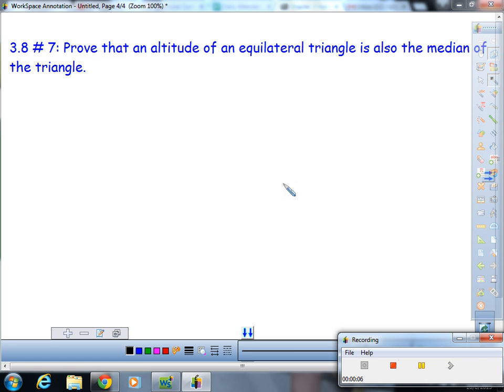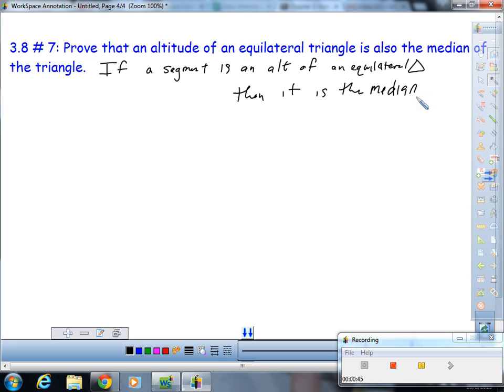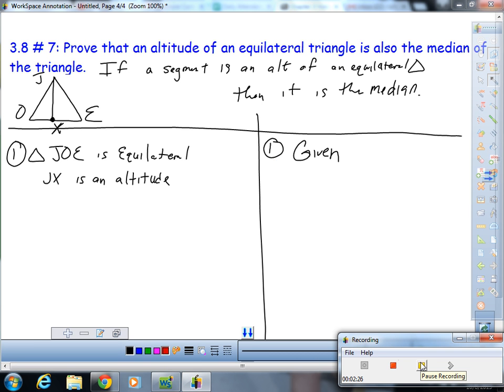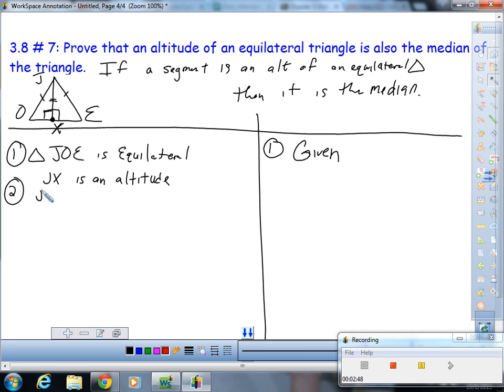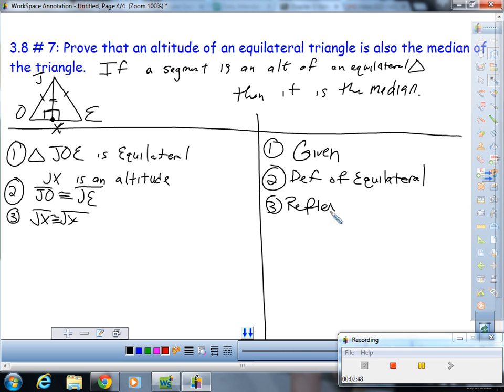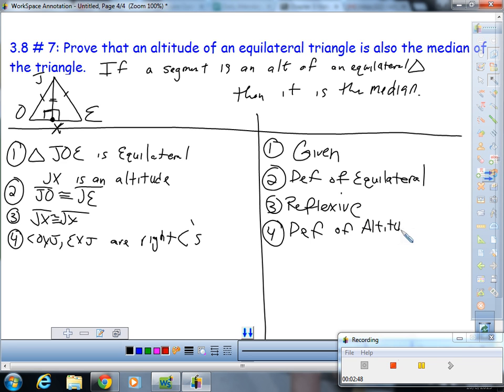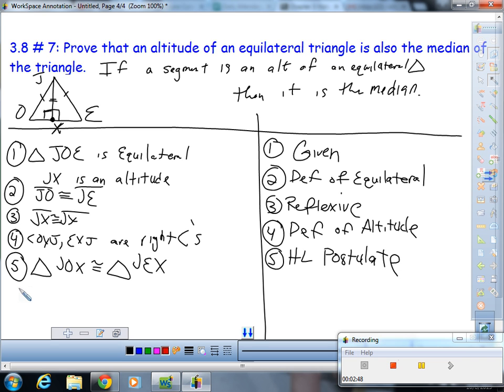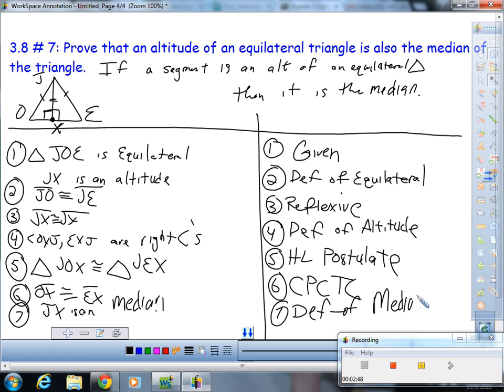dtc geo acc 3 8 7